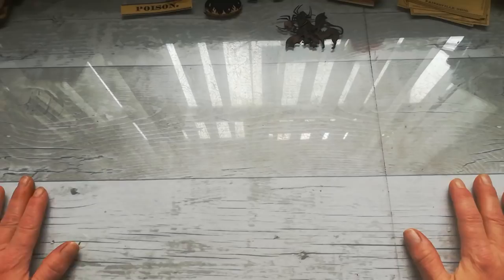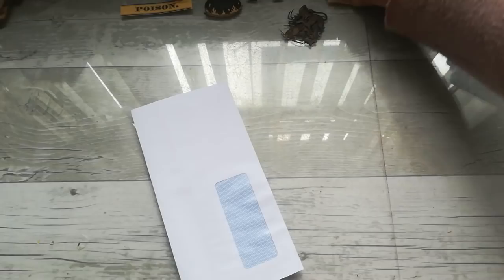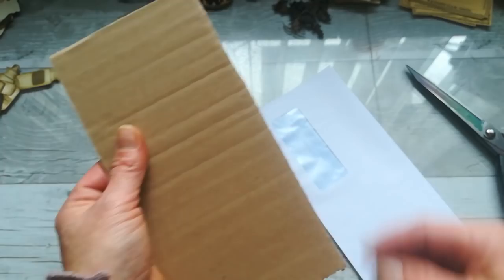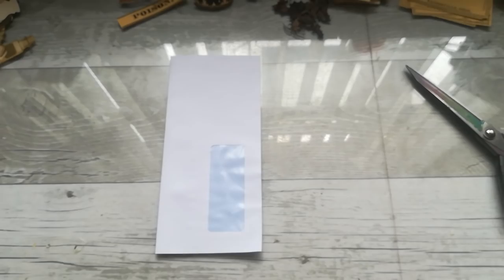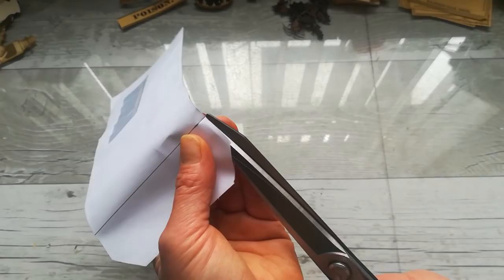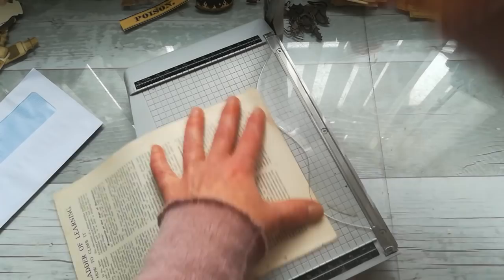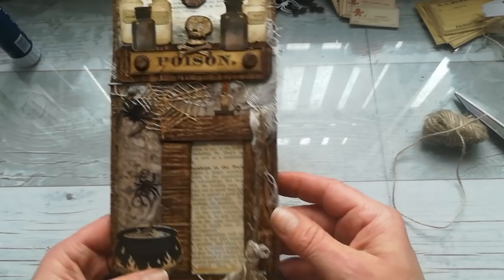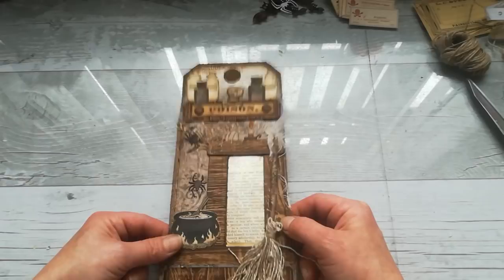Halloween treat tags made from trash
SUPPLIES

Halloween collage sheets
Ranger Distress ink Walnut Stain
Cheesecloth Grade 90
Sizzix 3D embossing folder 662718 Lumber
Sizzix Thinlits dies 664209 Frightful things
Bigz Sizzix die 664185 Steampunk parts